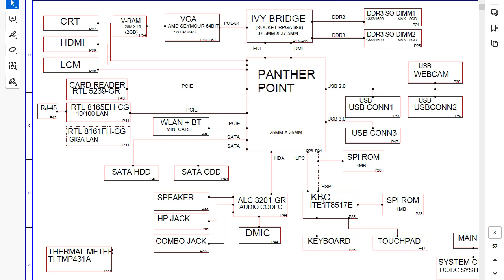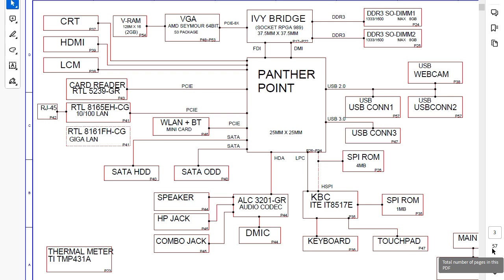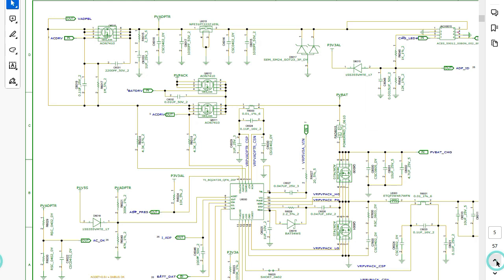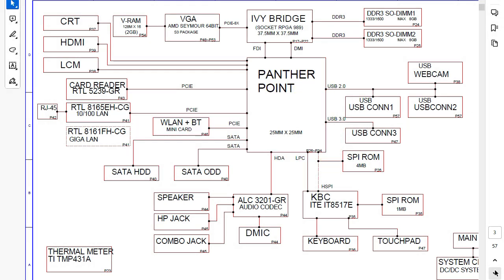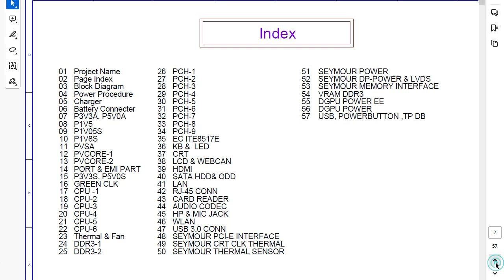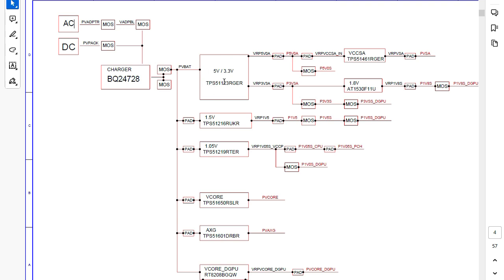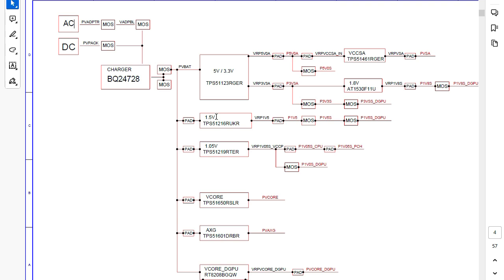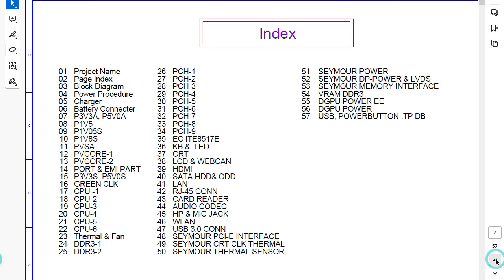How to Read Schematics: Top Tips and Tricks for Beginners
Learn how to read schematics like a pro with these essential tips and tricks! This tutorial is perfect for beginners and electronics enthusiasts who want to understand the basics of electronic schematics and circuit diagrams. We’ll cover everything you need to know, from identifying schematic symbols to reading complex circuit diagrams. Whether you’re working on electronics repair or just starting out in electronics, this guide will help you gain confidence and improve your troubleshooting skills.
✅How to diagnose & repair a Dead laptop motherboard course👇
Microscope
Voltage Injector
Programmers
Reballing / Stencils
Repair Tools
iPhone Cases
Soldering
Soldering Equipment
Storage / Rack
SMD Books
Tempered Glass
Test Tools
Components
Donor Boards
Gadgets / Accessories
Ports / Connectors
Tweezers
Adhesive
Apparel